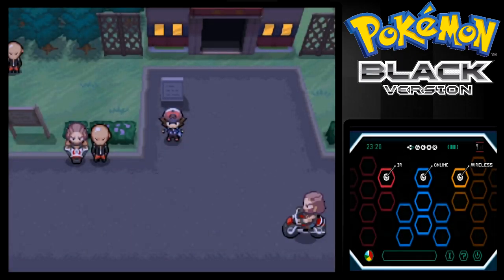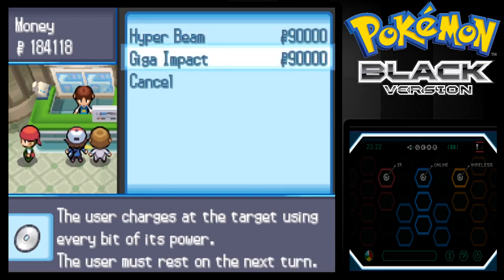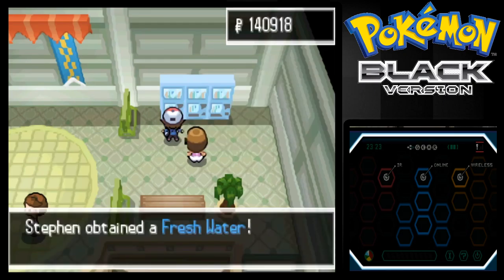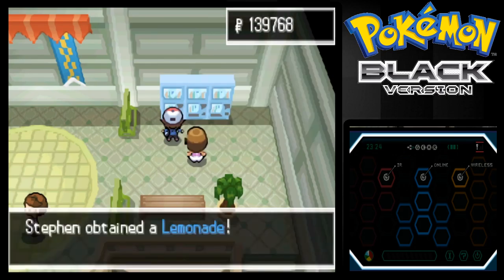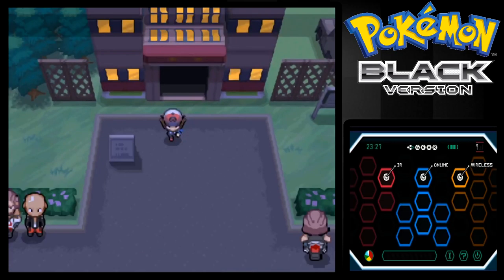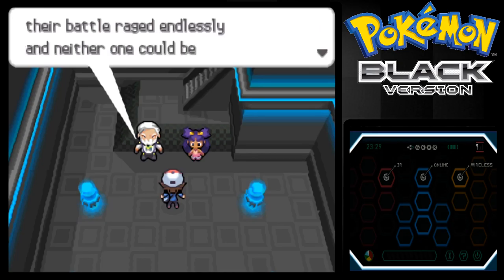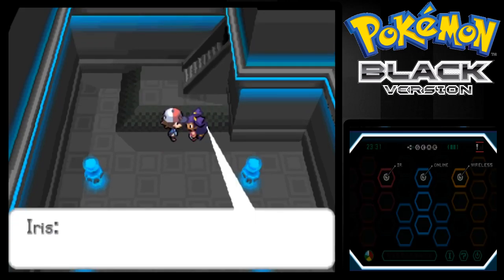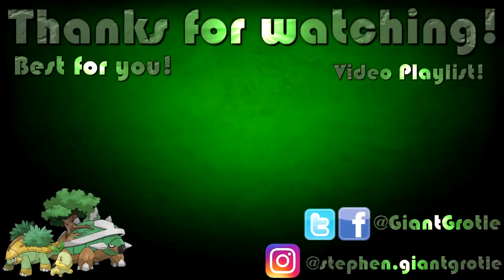Pokémon Black - Part 41: Mall Shopping and Story Time | GiantGrotle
I love shopping at the mall and buying video games from there! It's a fun time!